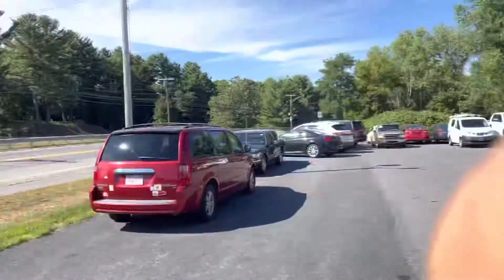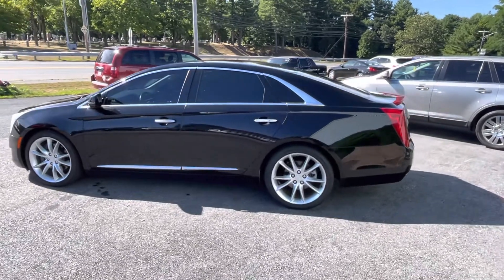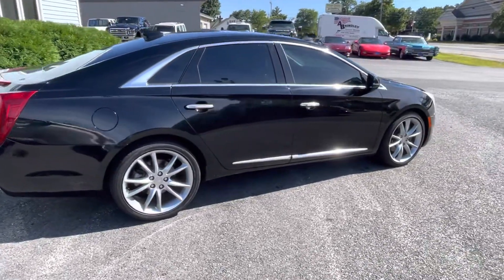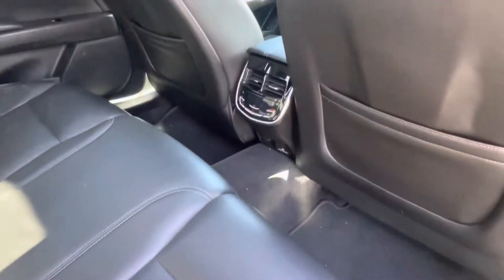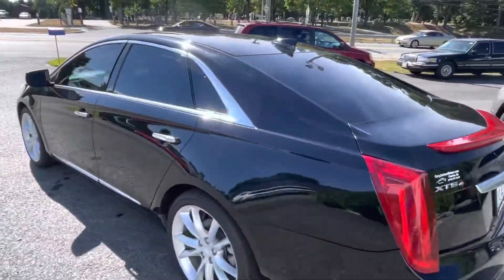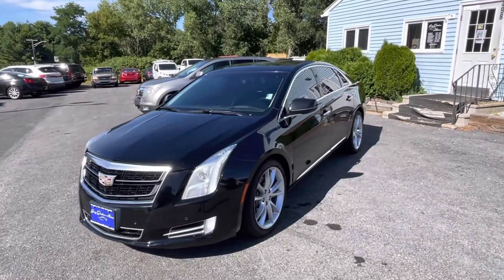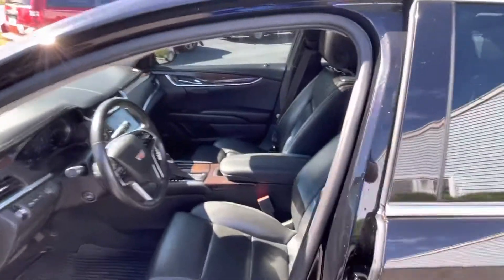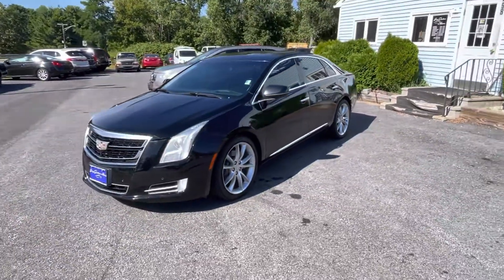2016 Cadillac XTS V AWD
We finance anyone follow our site for all of our inventory!